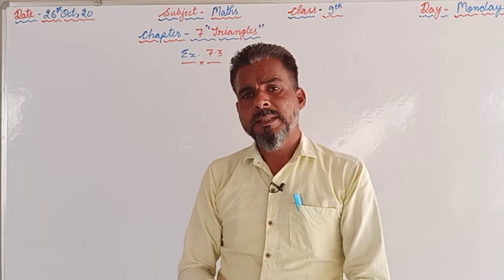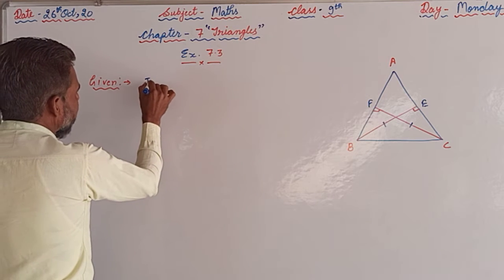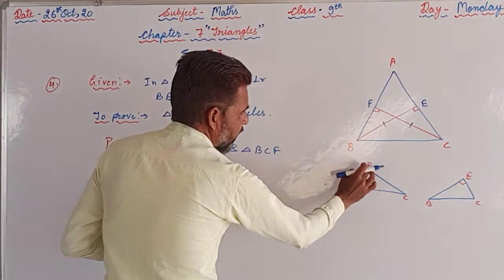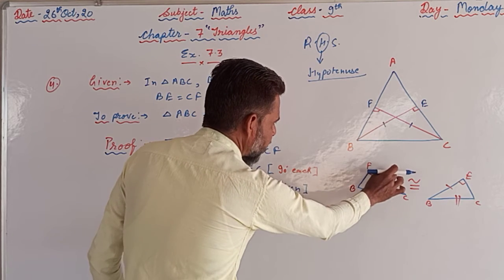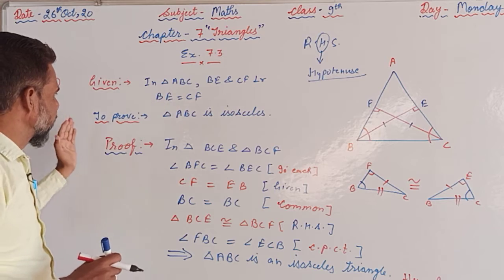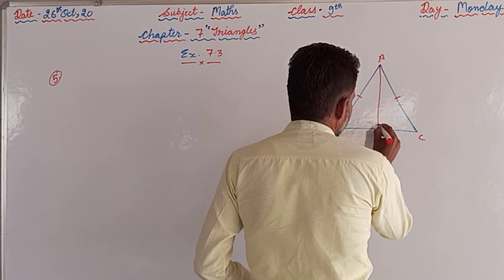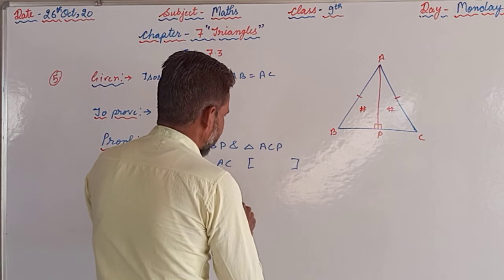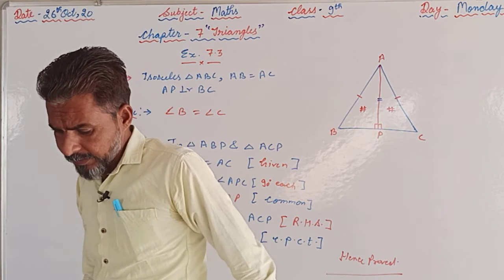Maths - Class - IX ( Ex. 7.3 )